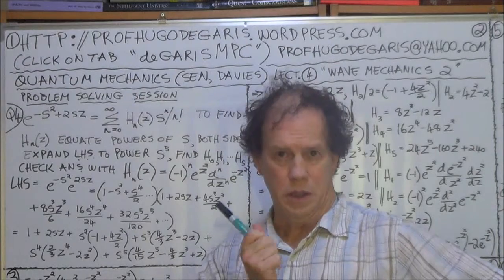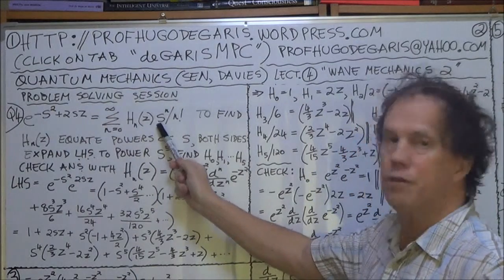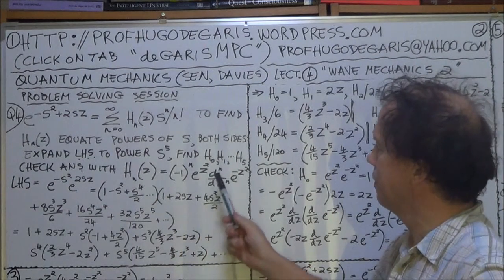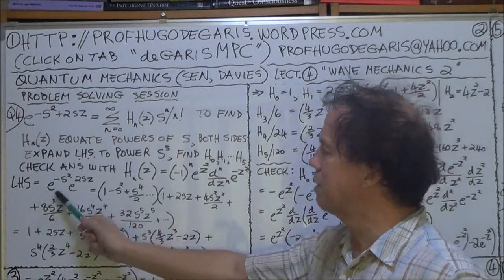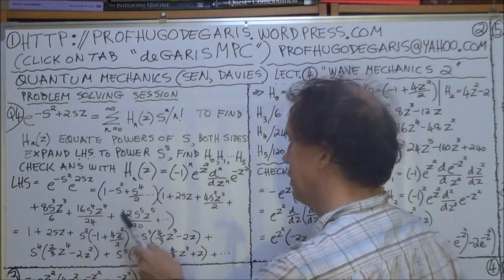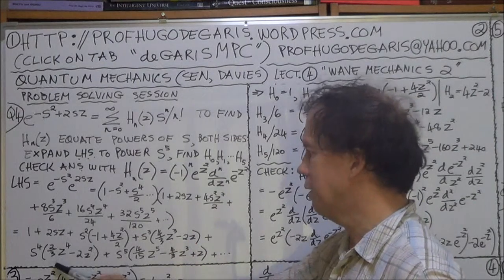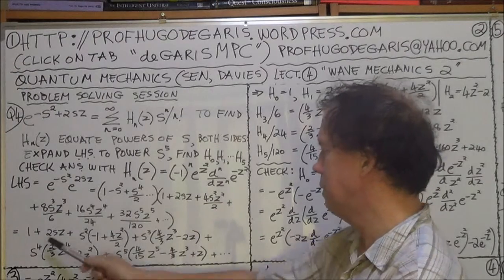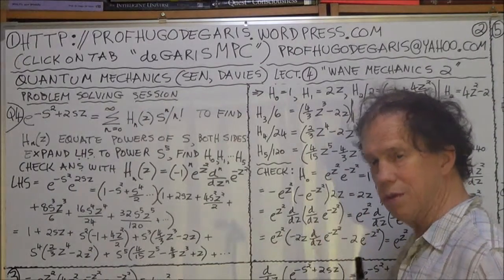deGarisMPC QM4m 1of2 Sen,Davies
Quantum Mechanics (Sen, Davies) Lect. 4m ("Wave Mechanics 2"), Part 1 of 2